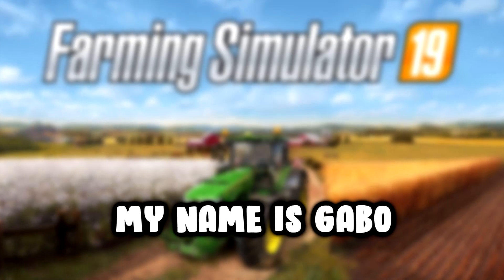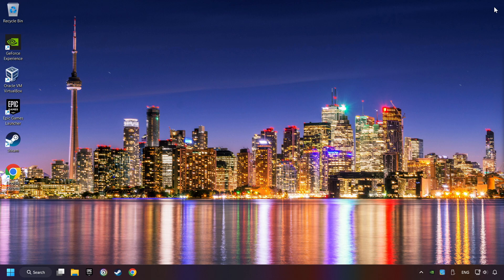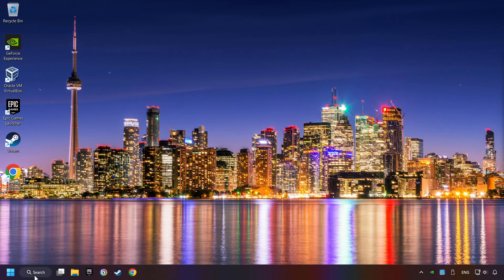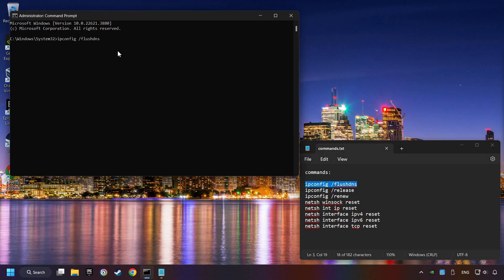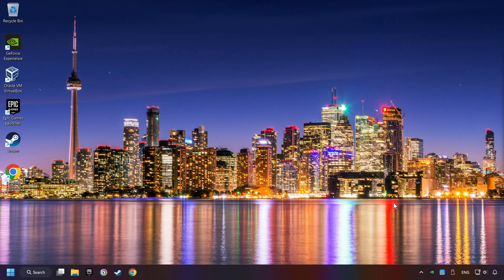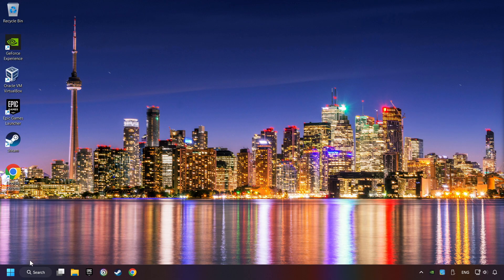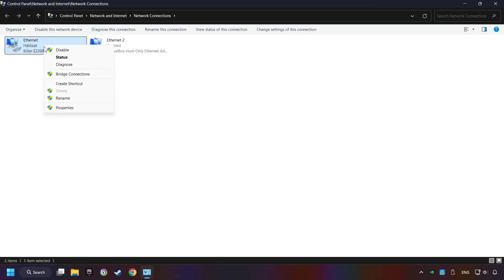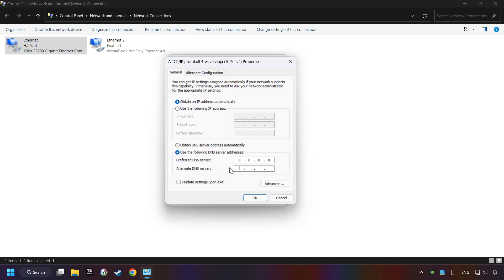How to FIX Farming Simulator 19 Connection Error / Server Error!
Commands:
ipconfig /flushdns
ipconfig /release
ipconfig /renew